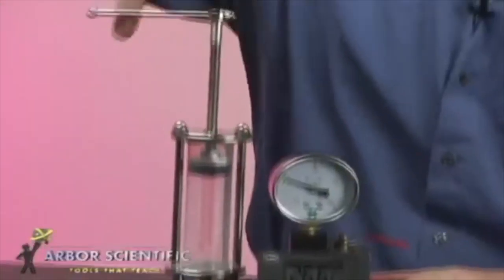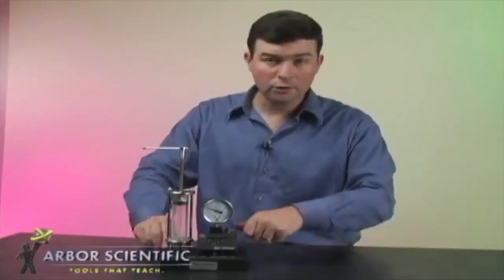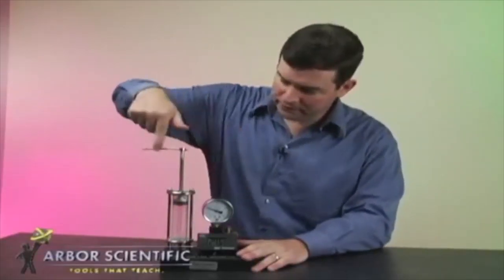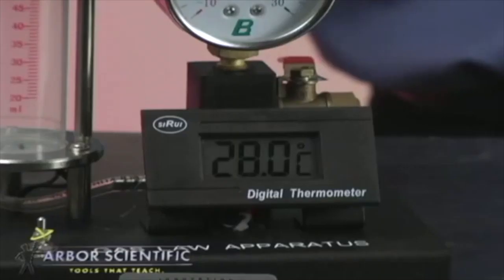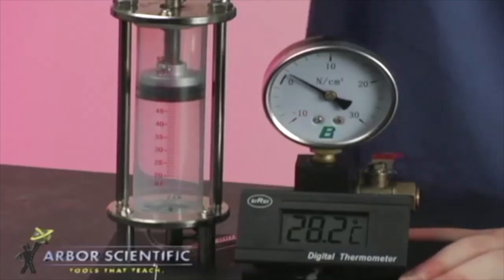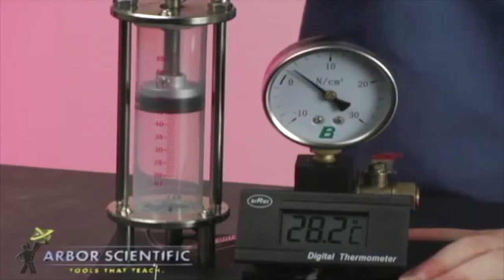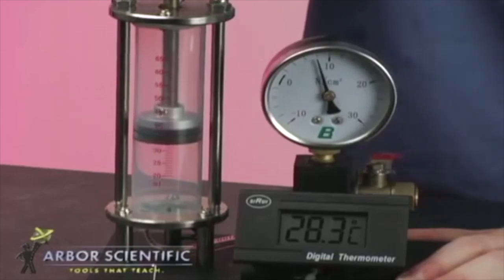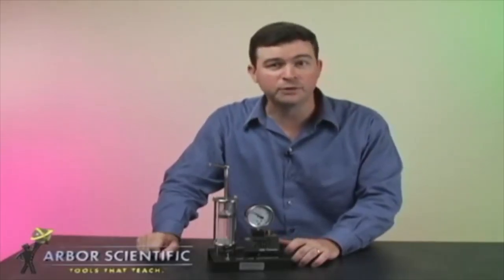Quantitatively Confirm the Combined Gas Law With One Complete Apparatus! | Advanced Gas Laws Demo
The Combined Gas Law simplifies the Ideal Gas Law and describes a relationship between the pressure, temperature, and volume of a gas is constant. Students can verify this relationship using air and this unique apparatus. Just twist the handle to compress the air and read the volume, temperature, and pressure from the scales. Repeat and show that the relationship stays the same.